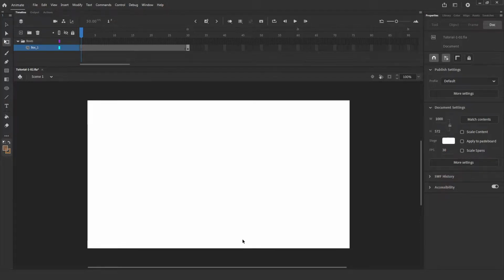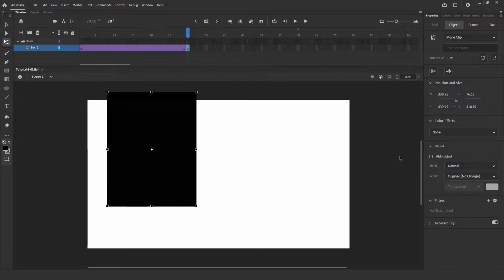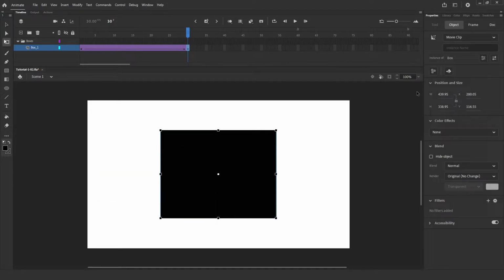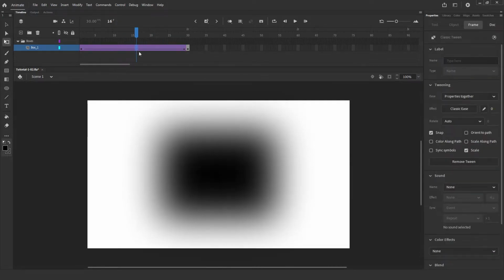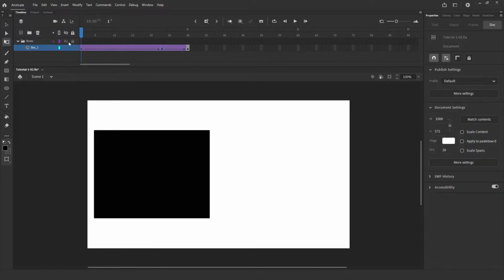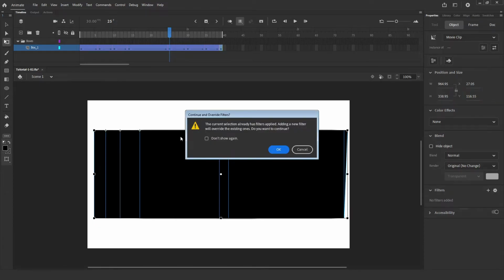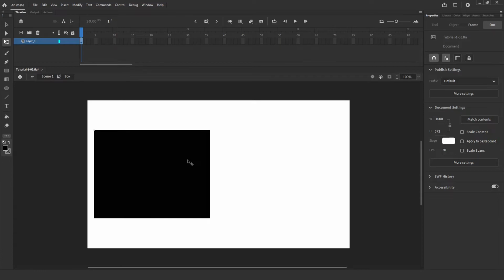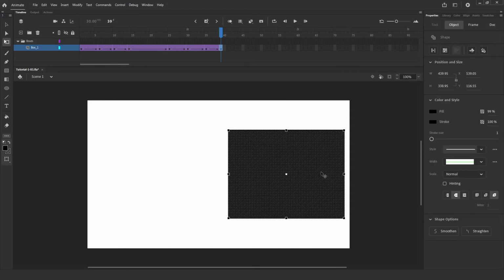Learn Great Ways To Use Symbols, Classic Tweens, Effects and Filters - Adobe Animate CC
Welcome to my Adobe Animate CC Symbols and Classic Tweens video.
This video is part of my Adobe Animate CC tutorial Series.
In this video I cover the basic of Symbols, movement using classic motion tweens, the basic of filters, and color effects.
This video is mostly for people who are just starting. But I also give some useful advice for intermediate users as well.
I will be covering more advanced features of the topics in this video in a later video.